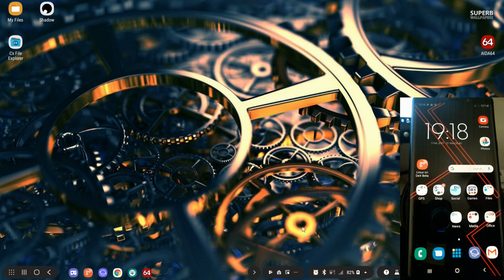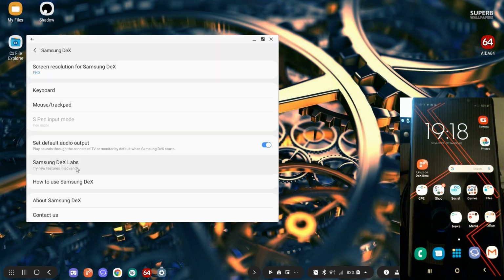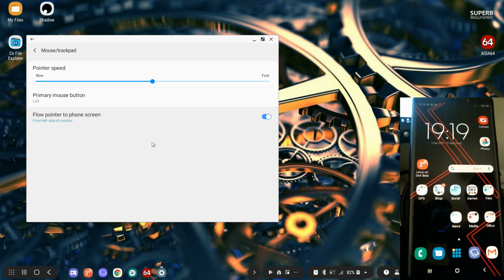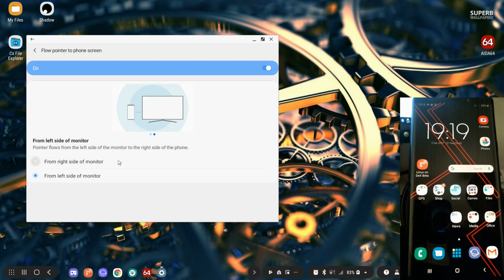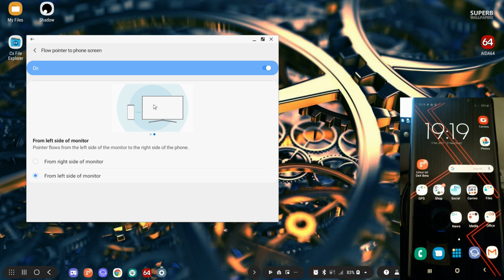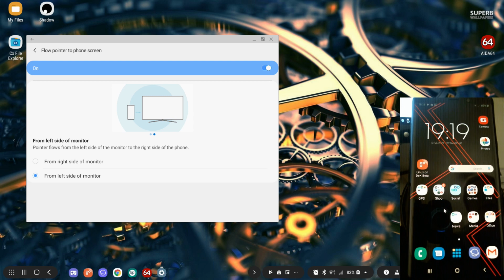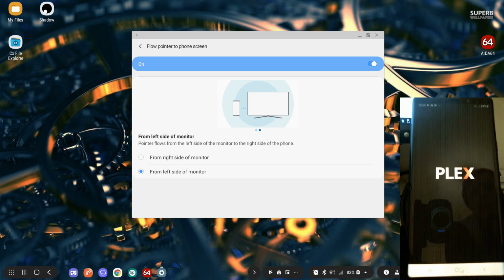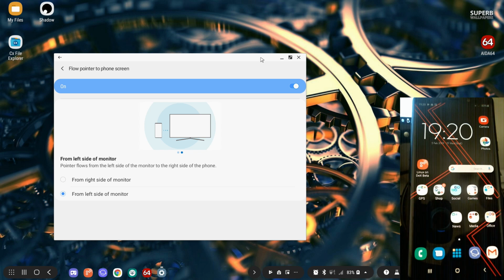DUAL Screen on DeX - Sort Off [ Samsung DeX Videos ]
After my Note 9 received Android 9.0 (ONE UI) update, i have noticed that i can use my phone as a dual screen, sort off. Not ideal but still amazing. Hopefully in the near future we will be able to use two monitors with one single DeX.

-- Declaimer:
Everything that i am showing in this video belongs to original creators.